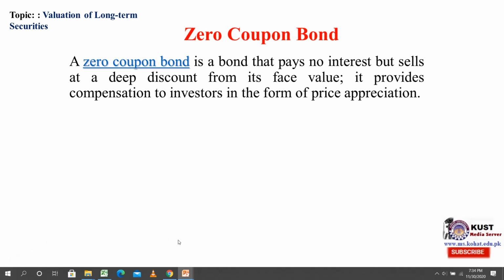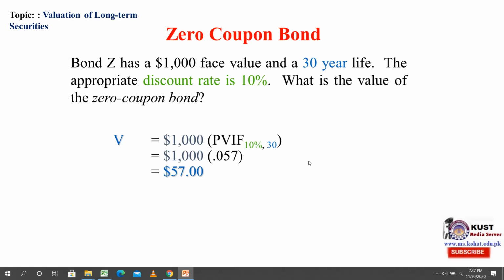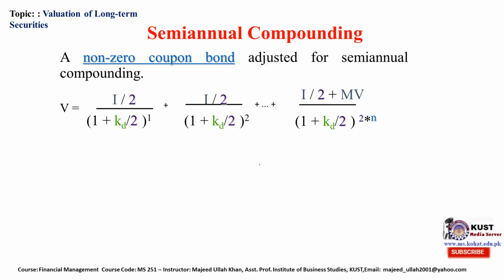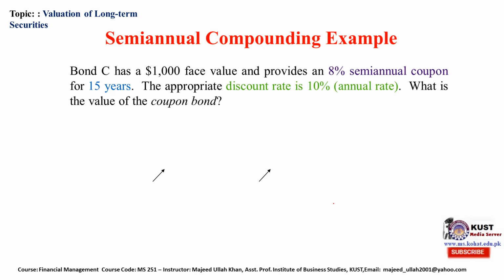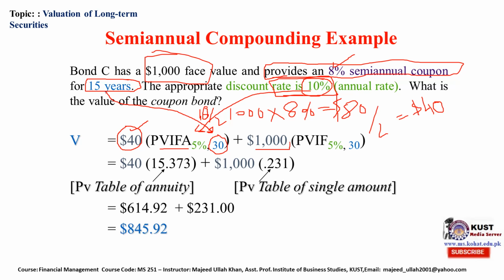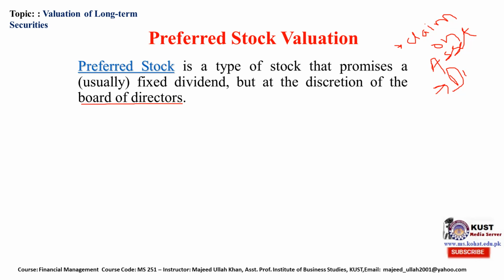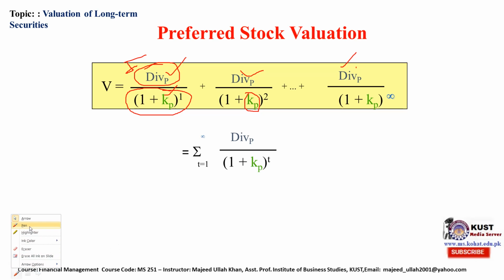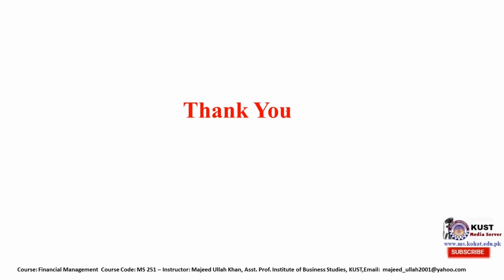FACULTY083 MS251 KUST20201 V2 Valuation of Long term securities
valuation of a zero-coupon bond, semiannual compounding, valuation of preferred shares